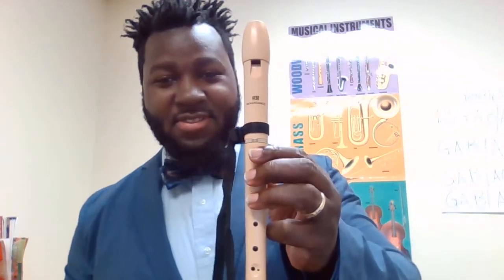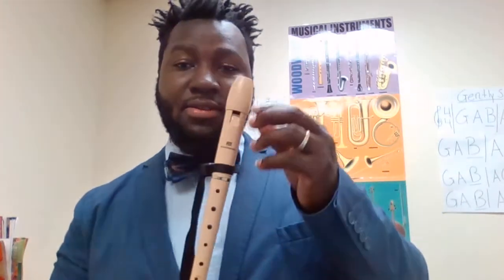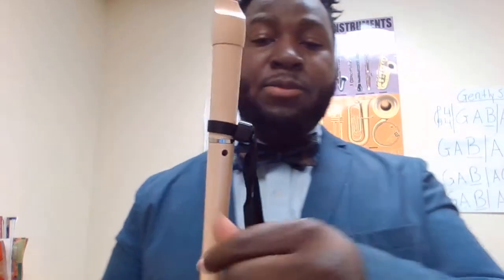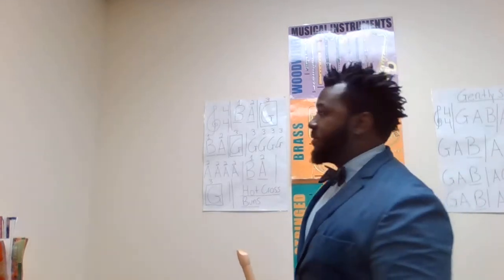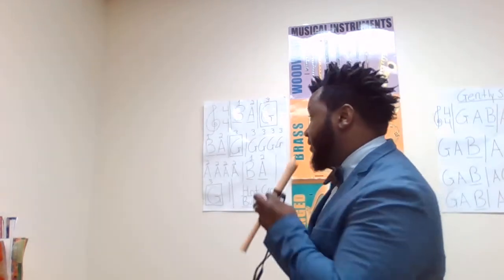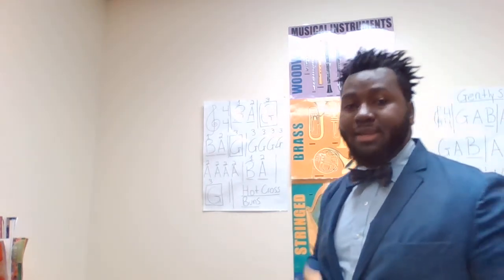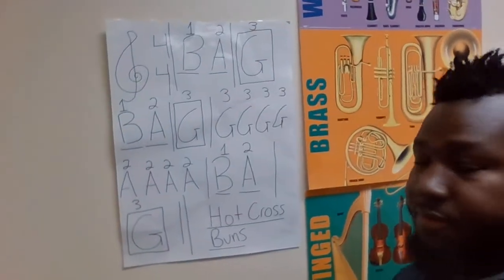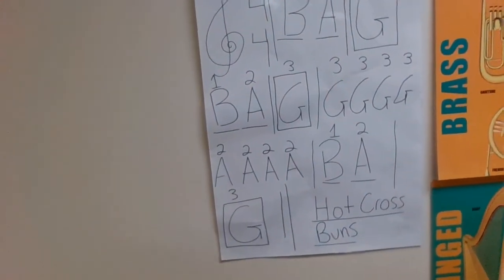Recorder technique lesson 1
Hot Cross Buns for recorder